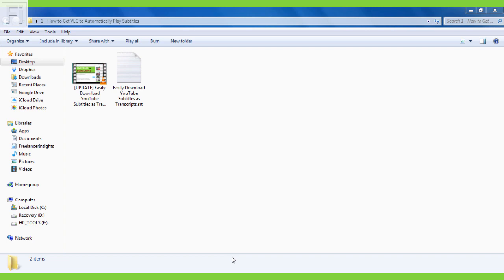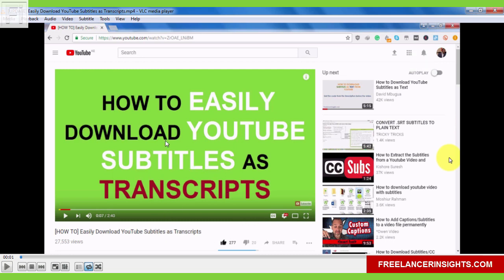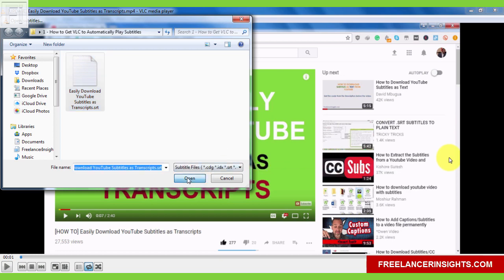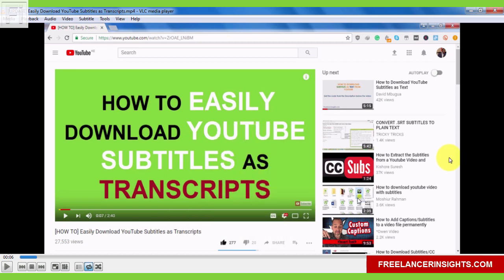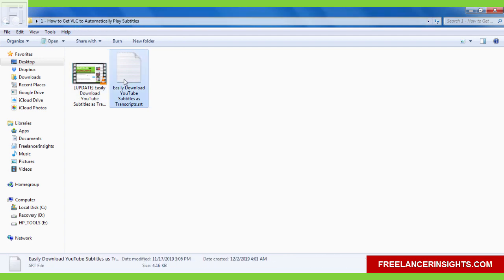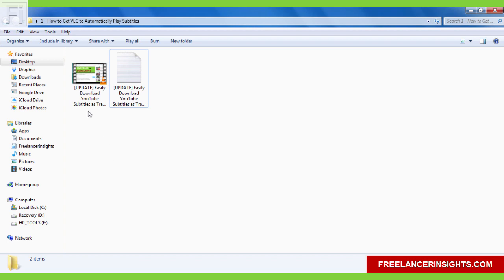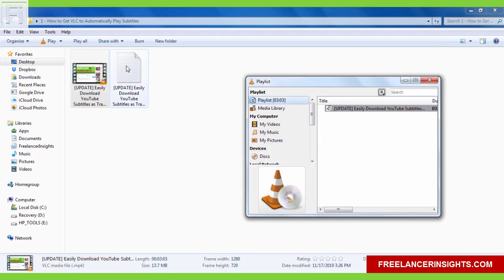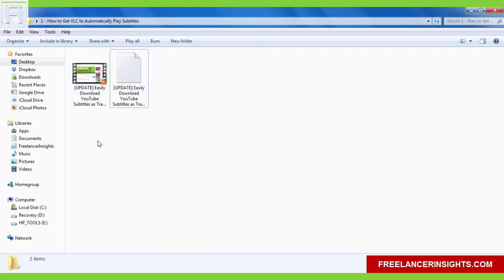How to Get VLC to Automatically Play Subtitles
In this tutorial, I'll show you how to Get VLC to automatically play your videos with subtitles.

You'll need to have your video and subtitle files downloaded or ready on your computer for this to work.